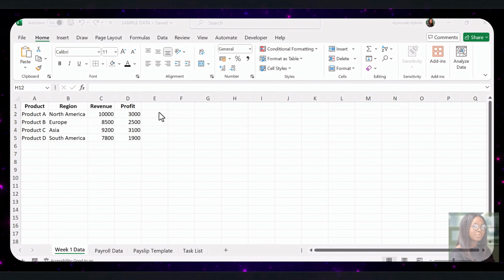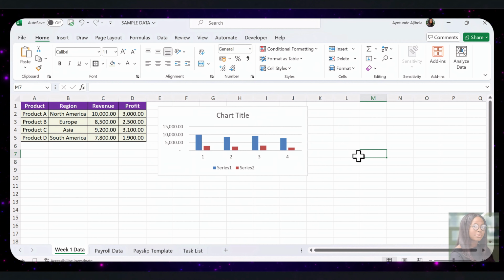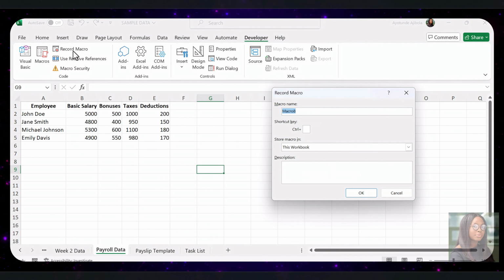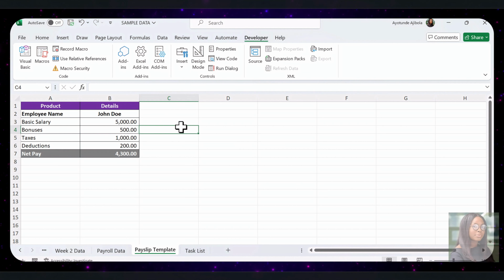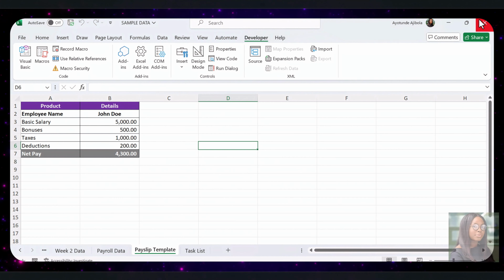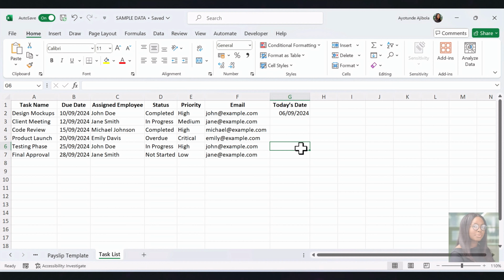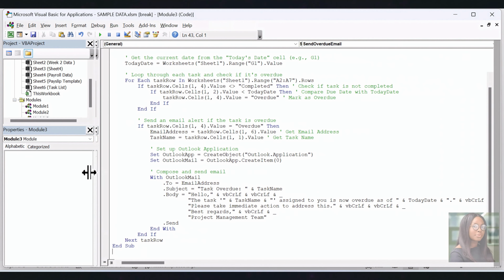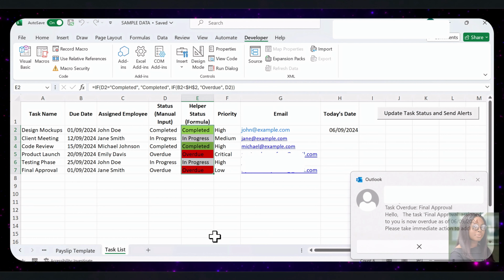Automate in Excel using Macros to Save Hours of Work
Learn how to use Excel Macros to automate any repetitive task on Excel.

In this tutorial, I’ll show you how to automate the process of formatting weekly sales data in Excel using macros. We will cover everything from formatting headers, applying conditional formatting, and even creating automated bar charts—all with a single click! Learn how to save time by using macros to format your data and create visually appealing reports. This step-by-step guide will walk you through setting up a macro for sales data automation, ensuring consistency in your reports each week. Perfect for anyone who works with sales data, finance reports, or large datasets.

⏳ Timestamps:

- Intro
- Setting up the Developer Tab in Excel
- Recording the Macro for Sales Data Formatting
- Adding Conditional Formatting for Better Visualization
- Automating Bar Chart Creation
- Running the Macro for Week 2 Data
- Adding Buttons for Each Week's Automation
- Testing the Macro with New Data

1. Sigma Lense
2. Canon Lense